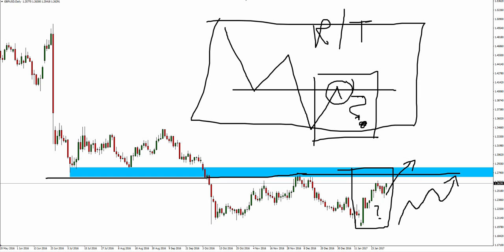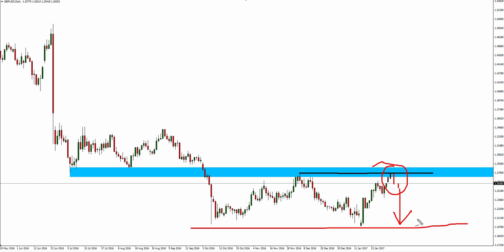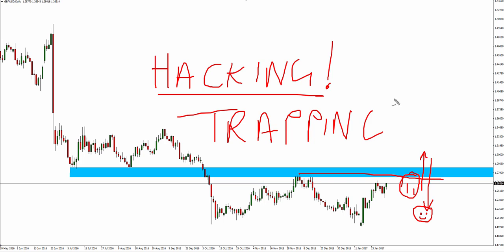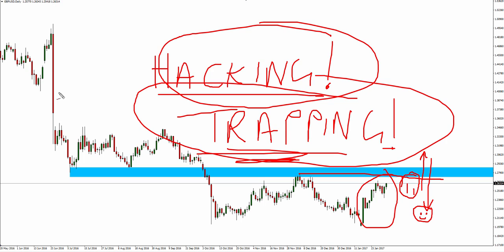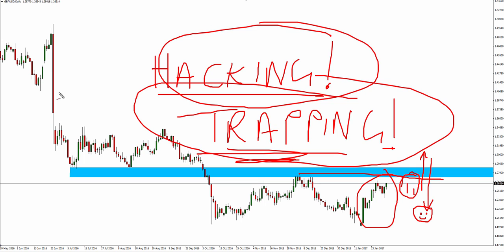Learn Trading - Trapped Traders® Daily Analysis - Selling GBP/USD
Now, again, I wouldn’t sell it. What I would want to see though is a reaction as if it was selling off, because what will happen is that’ll draw the traders in because they’ll believe that price is then going to follow through. But what I would want to see is price come up to the level, start to sell off, draw them in, then catch them, then sell off, and then I’d sell it. So, it kind of nails them on both sides like that. But of course it’s FOMC. It’s a little bit challenging because you’ve got to decipher the statement. Perhaps they did something with the number. Not expected, but there’s a bit going on and it takes a little bit of time to obviously get all that statement out the way, so you’ve got to be a little bit careful. You’ve got to then interpret it and make sure that you’re making smart choices.

But if it’s positive for USD, then I would look for something like that. At the moment, there’s nothing wrong with this picture. If I was long, I’d be happy. And if it comes back into that level and it starts reacting off the level as they would hope that it would, I’m not interested in going short there. I want that to occur, then it to go against them, and then to sell off. And then that nails them and I’ll be a happy camper, buying USD under that condition.

So, I hope that helps, guys. So, just to make the distinction that I probably didn’t explain earlier, a hack is us hacking the trading strategies of other traders. I’ve been doing it a long, long time. Probably in my 14th year now. Trademarked all this stuff. Just uncovered it. It was there, but not very well understood. And the trapping element to it is what I’ve just discussed there. So, if we look at this picture again, there’s nothing wrong with it. We want to see people being trapped in this scenario. We want price action to look as if it’s catching people. Well, not look as if it is. It is actually catching people out. It’s trapping them on the wrong side of those trades.

So, we hack the strategies. Then we look for the traps. That’s basically the process, and I’ve got a very specific type of hack for non-farm payrolls. It’s also for any major, big risk events, referenda, you name it. Brexit as an example. Big elections. Things like that. Even big interest rates. Other big risk events. And I’ve put a session together for this Friday coming up, so that would be February 3rd. This Friday coming up, non-farm payroll. First Friday of every month. I’m just going to be doing a session. A live session for just this one day only and if you’d be interested, I’ve put a link below this video in the description box. Click on it and see if you’d like to join me.